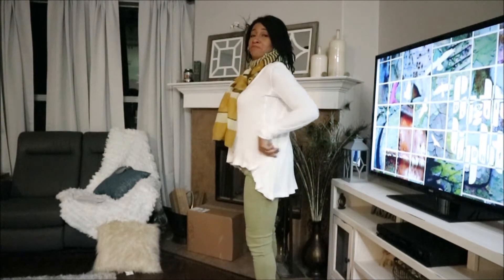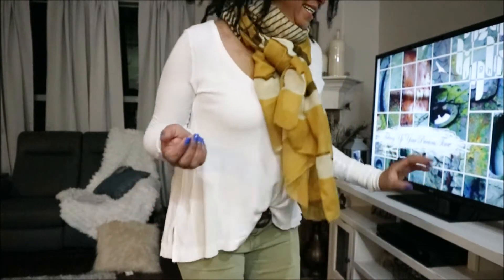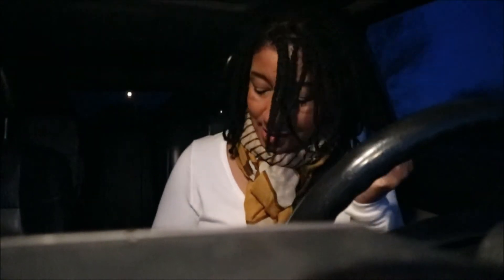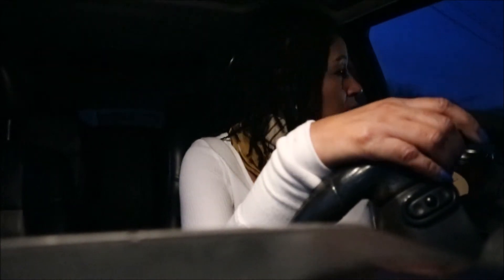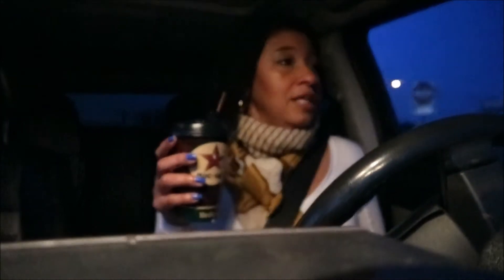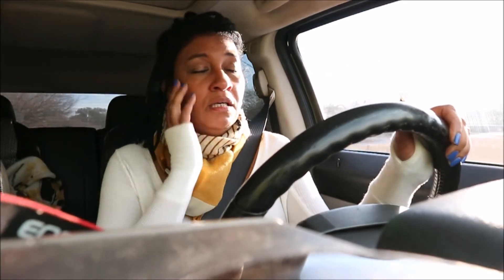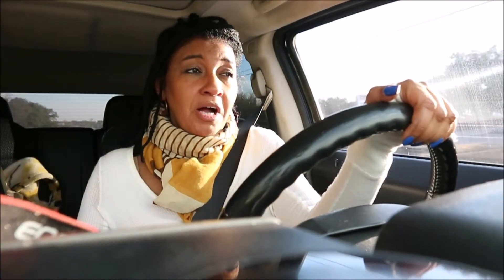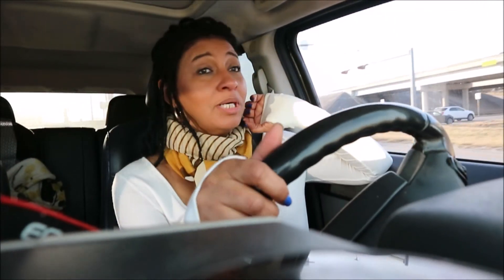Daily Vlog A / Crappy Day/ OOTD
I had such a bad day today.I think I'm getting sick or is it allergies.?
Please click and enjoy my video. See what I'm wearing Free Pee People and Zara

Please note my new Instagram Channel